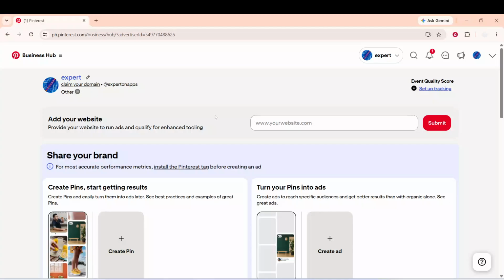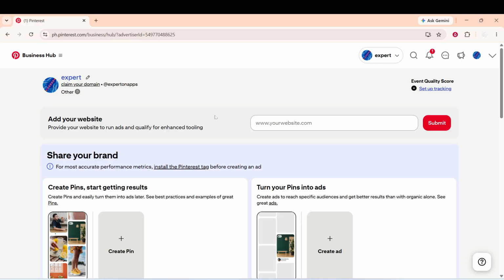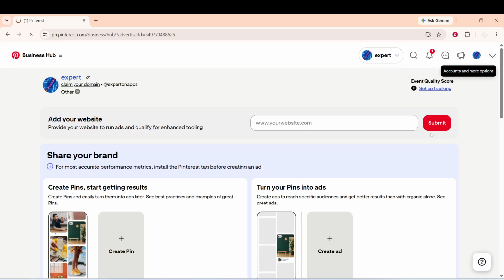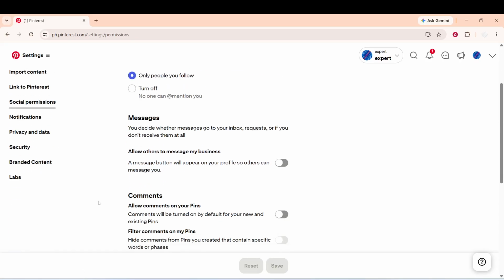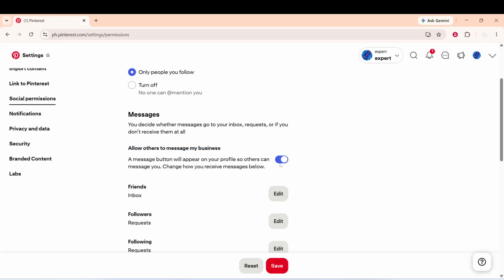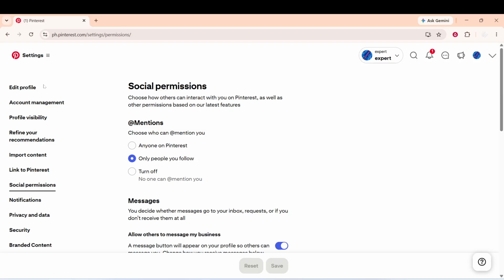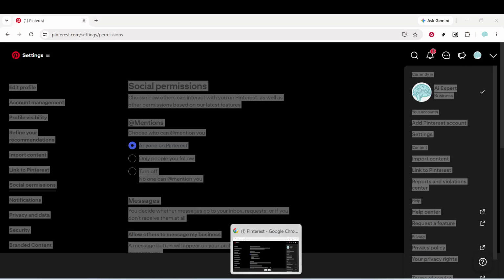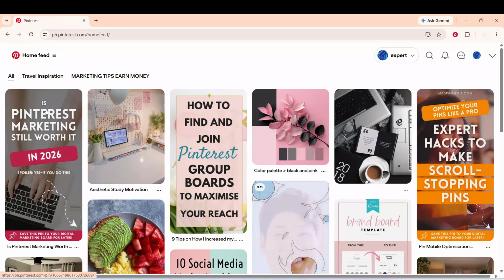How To Enable Message Requests on Pinterest (Easy Guide)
In this video, we discuss how to enable message requests on Pinterest so you can receive messages from others. We'll show you how to turn on Pinterest message requests and adjust social permissions to allow others to message your business or creator account. If your Pinterest message button is not showing, this tutorial will help you fix it by toggling the 'Allow others to message my business' setting and saving the changes.

00:00 Introduction and Goal
00:29 Navigating to Settings
01:05 Opening Social Permissions
01:29 Finding the Messages Section
01:54 Saving the New Setting
02:05 Confirming the Change
02:25 Testing with a Friend
02:37 Troubleshooting Tips
03:04 Checking Message Requests Folder
03:15 Turning the Setting Off
03:26 Visible Messages Button
03:36 Like and Subscribe